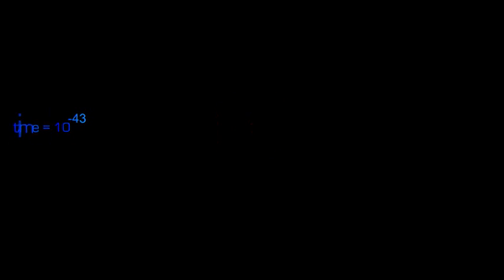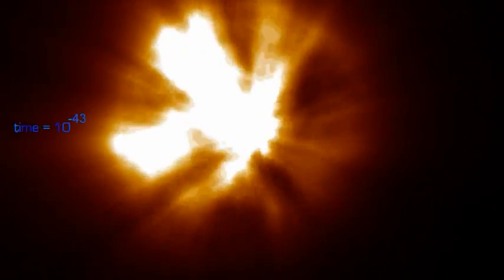Universul - partea 1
Prima parte a prezentarii video pe tema celui mai popular si larg acceptat model cosmologic existent - modelul Lambda-Cold-Dark-Matter (LCDM).